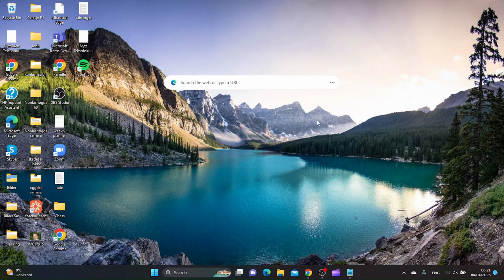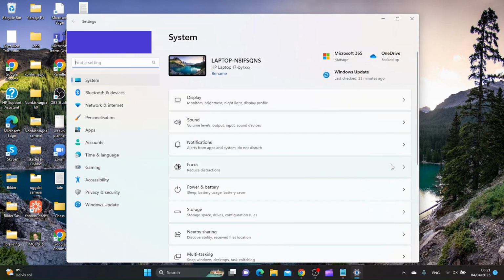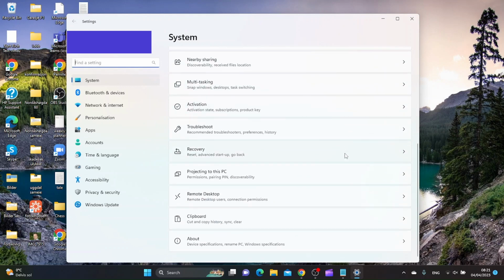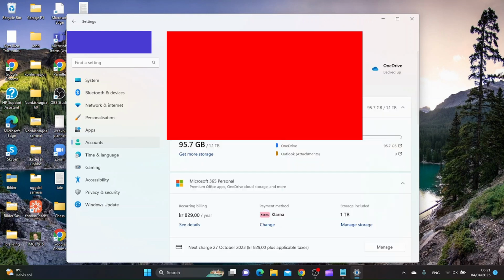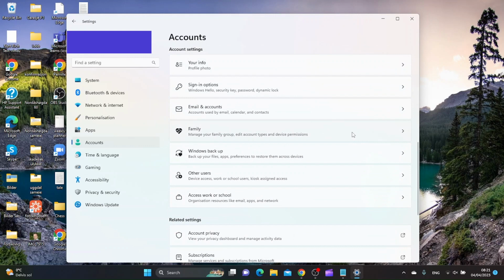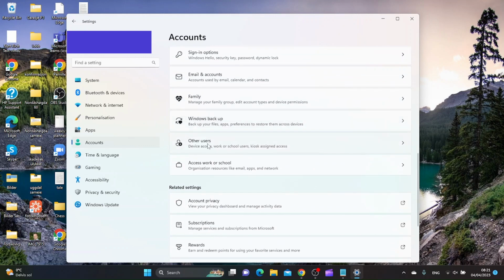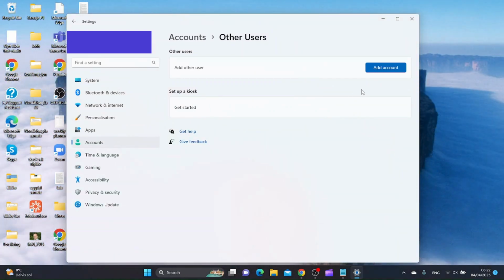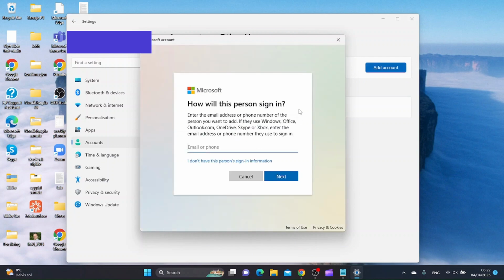How to add another user in windows 11 (Easy 2025)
In this tutorial I show you an easy way of how to add another user in windows 11.

I do recommend follow along as i do the steps inside windows 11 in this step by step windows tutorial.